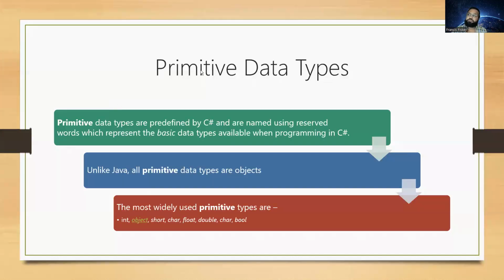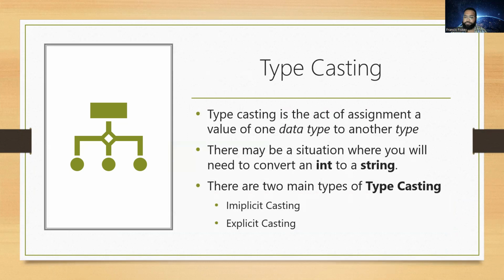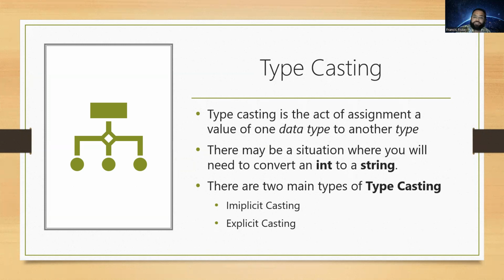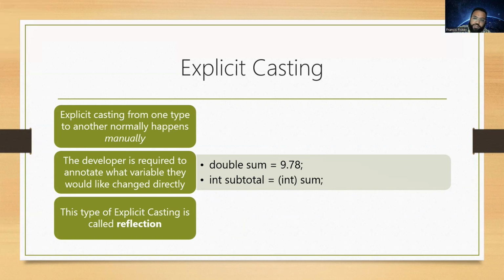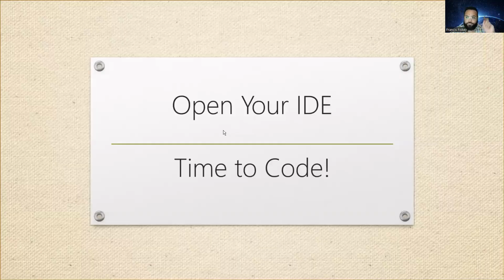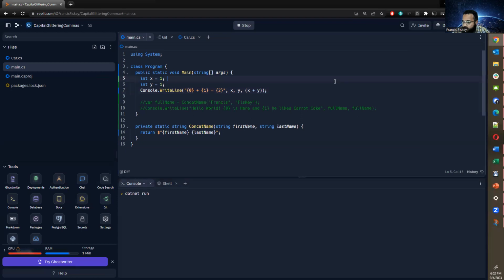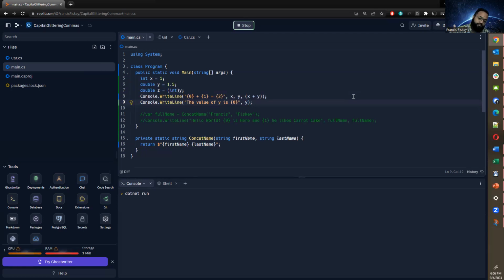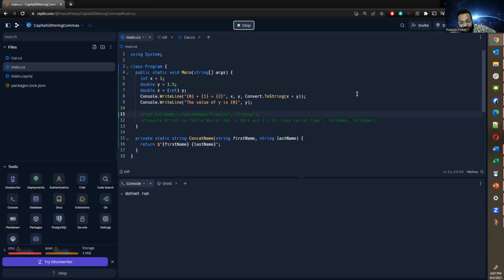Module 2: Primitive Data Types and Type Casting vs Type Conversion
In this microlecture, we discuss what primitive data types are and the difference between Type Casting and Type Conversion.

References:
MSDN Casting and type conversions (C# Programming Guide):